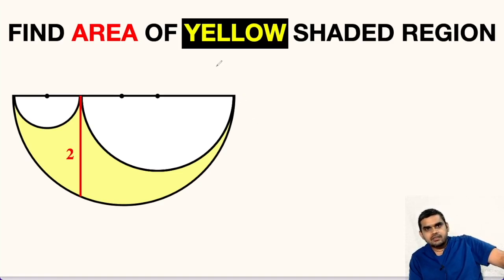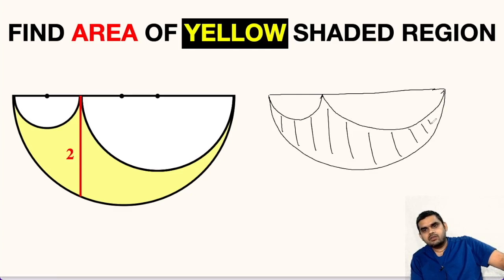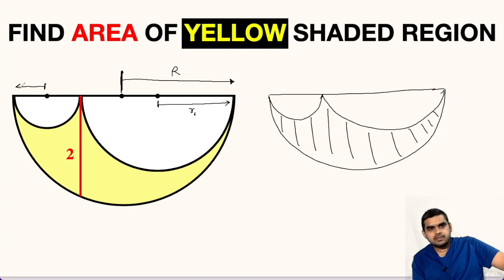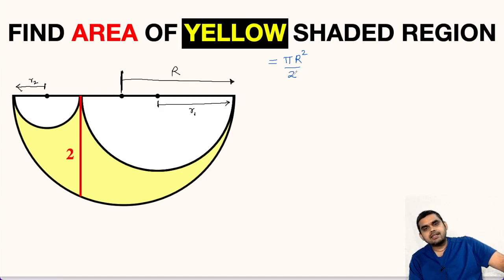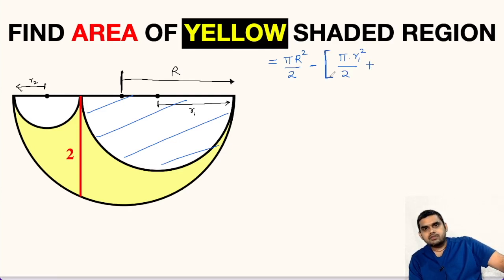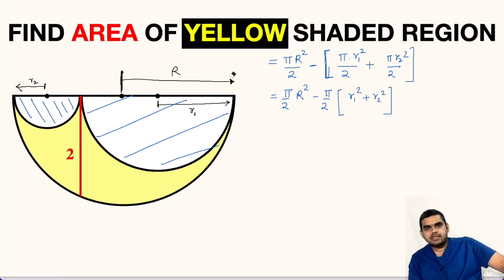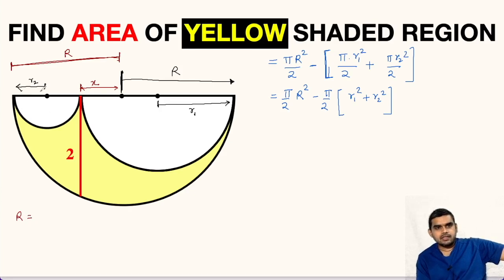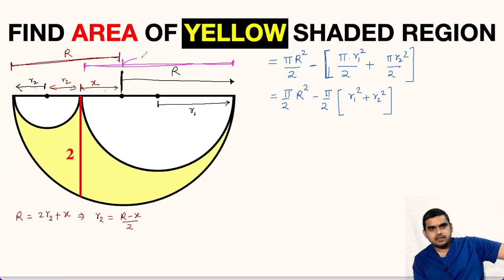Crack the Tricky Geometry Puzzle: Find Yellow Shaded Area | Olympiad Challenge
Find Area of the Yellow Shaded Region | Important Geometry Skills Explained

Learn how to find Area of the Yellow shaded region. Radius of all the semicircles is not known. Important Geometry and algebra skills are also explained: area of the circle formula; Pythagorean Theorem or Thales Theorem or Baudhayan Sutra; Circle Theorems. Step-by-step tutorial by Abhishek Tiwari Sir ( @MathsByAbhishekTiwariSir )

Step-by-step tutorial.

blackpenredpen
math olympics
olympiad exam
math olympiada
British Math Olympiad
olympics math
olympics mathematics
Number Theory
mathcounts
math at work
Pre Math
Olympiad Mathematics
Olympiad Question
Geometry
Geometry math
Geometry skills
Square
imo
Competitive Exams
Competitive Exam
premath
premaths
Pythagorean Theorem
Circle Theorem